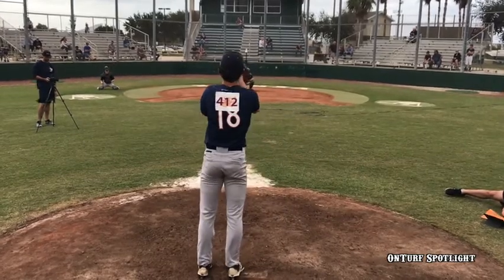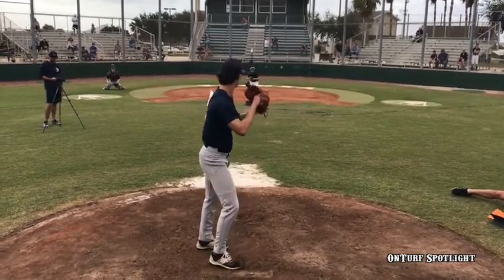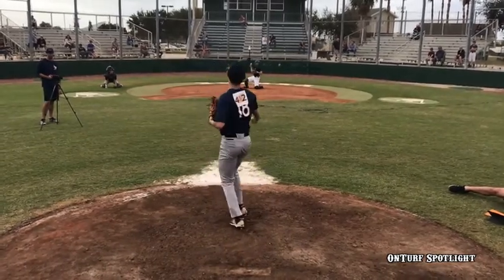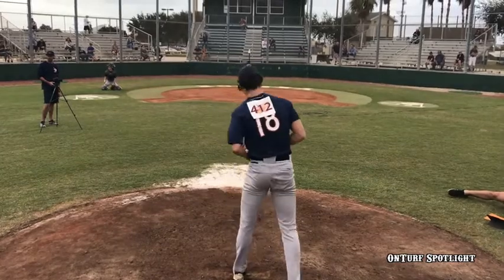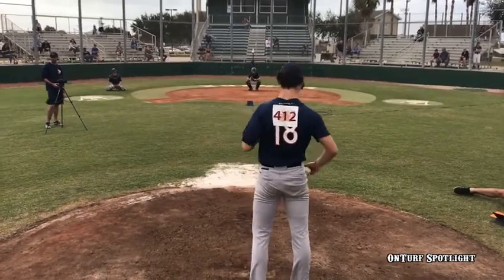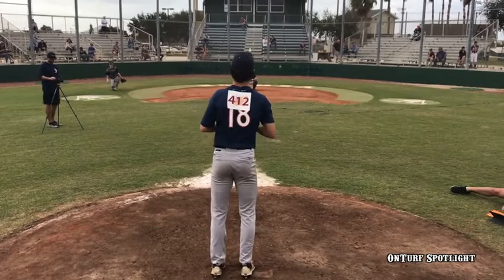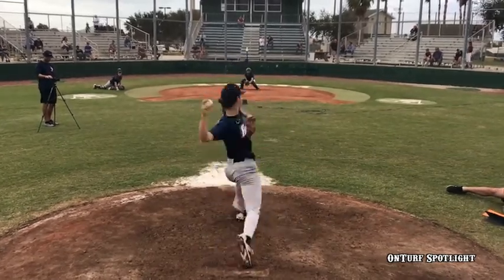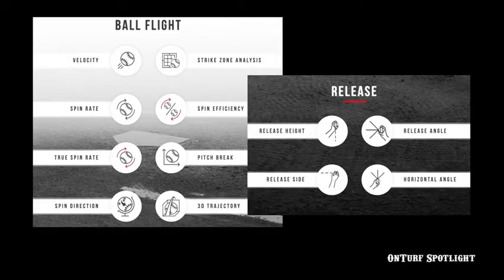Pitchers - Use Data and Coaching to Improve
Kevin Guthrie is using data and coaching to help pitchers improve. Get the most out of your time! to learn more.